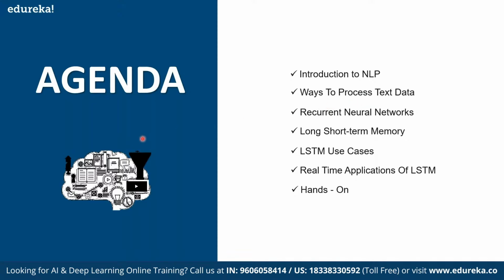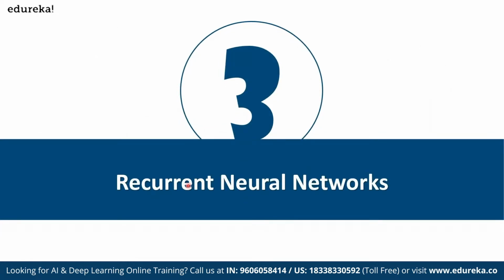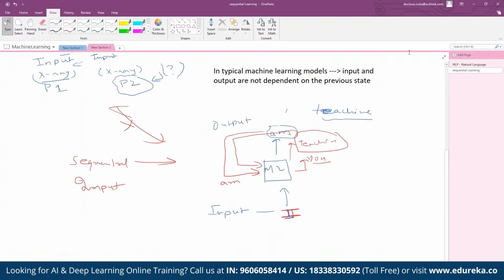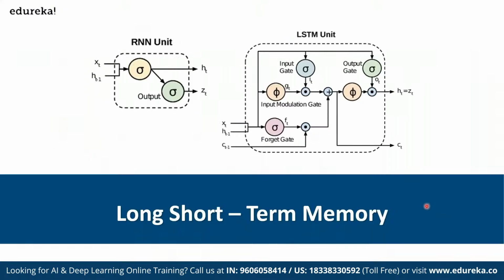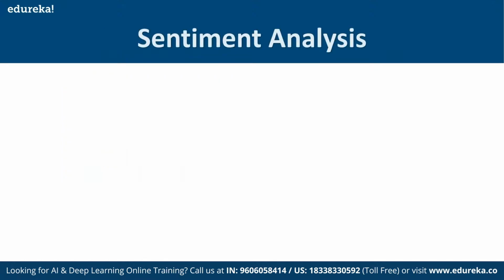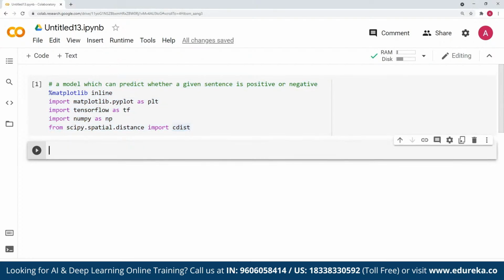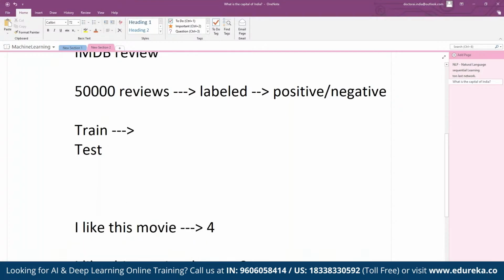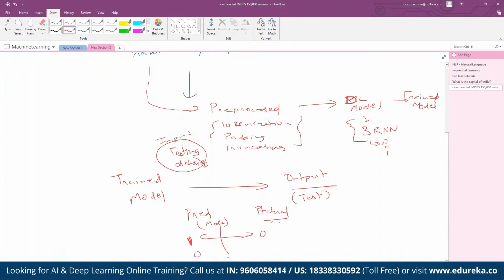Introduction to Long Short-Term Memory Networks | What Is LSTM | Edureka | ML Rewind - 4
This Edureka LSTM Explained video will help you in understanding why we need Recurrent Neural Networks (RNN) and what exactly it is. It also explains few issues with training a Recurrent Neural Network and how to overcome those challenges using LSTMs.
00:00 Introduction
00:18 Agenda
02:35 Introduction to NLP
04:08 Ways to process Text Data
05:55 Recurrent Nuetral Networks
16:06 Long Short-term Memory
17:17 LSTM Use Cases
18:15 Name Entity Recognition
20:55 Sentiment Analysis
22:50 Machine Translation
24:19 Hands-on

About the Machine Learning with Python Training
Edureka’s Machine Learning Certification Training using Python is designed to make you grab the concepts of Machine Learning. This Machine Learning Certification will provide a deep understanding of Machine Learning and its mechanism. As a Data Scientist, you will be learning the importance of Machine Learning and its implementation in the python programming language. Furthermore, in this Machine Learning with Python Training, you will be taught Reinforcement Learning which in turn is an important aspect of Artificial Intelligence. You will be able to automate real-life scenarios using Machine Learning Algorithms. Towards the end of this Machine Learning online course, we will be discussing various practical use cases of Machine Learning with Python programming language to enhance your learning experience. Edureka offers the best Machine Learning Training online for those who want to be the best in Python.

What are the pre-requisites for this Machine Learning Certification Training ?
The pre-requisites for the Machine Learning Training include development experience with Python. Fundamentals of Data Analysis practiced over any of the data analysis tools like SAS/R will be a plus. However, Python would be more advantageous.